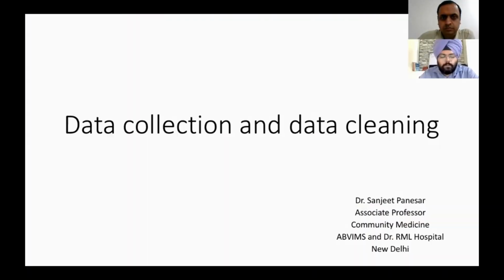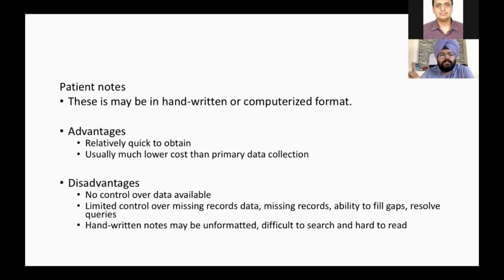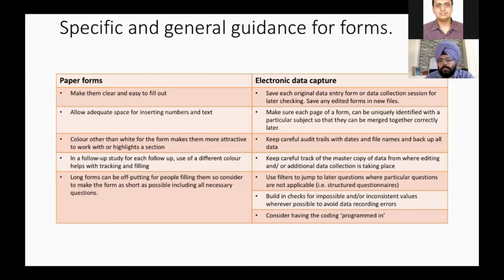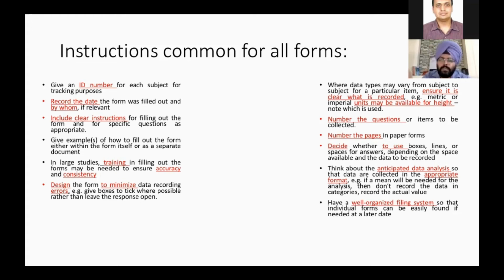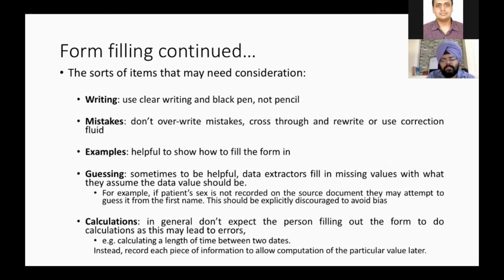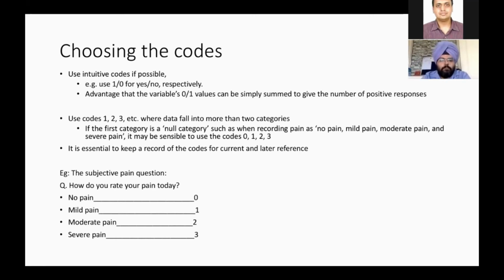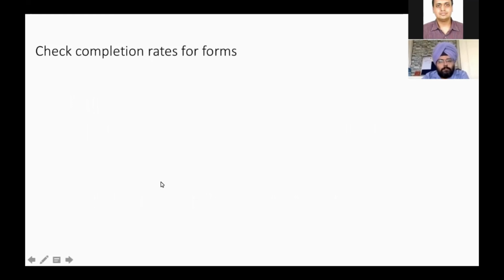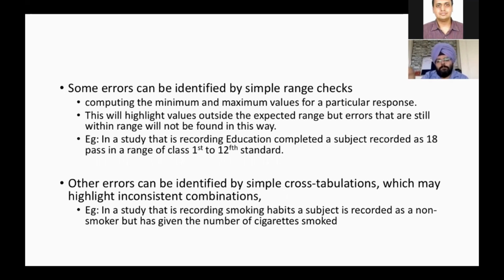Dr Sanjeet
Data Collection and Data Cleaning